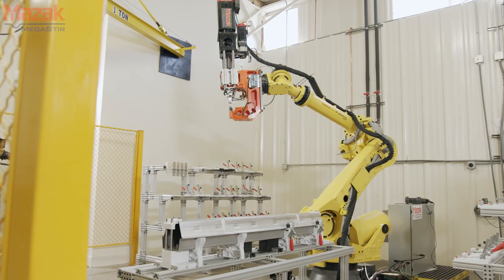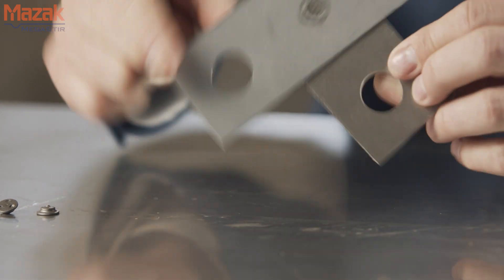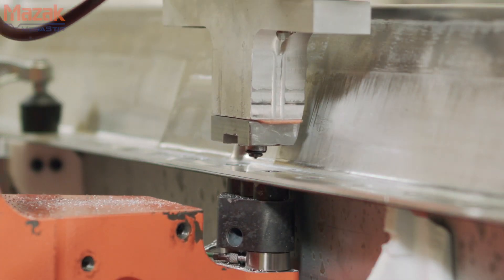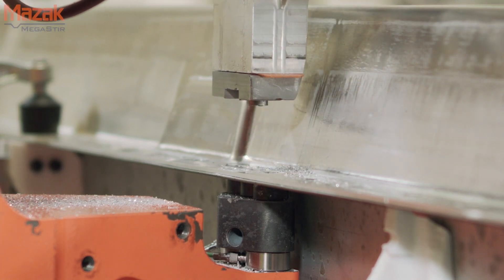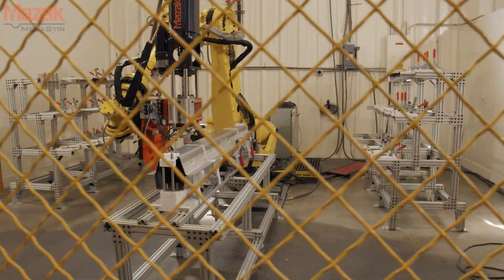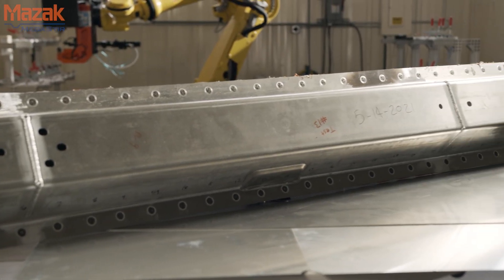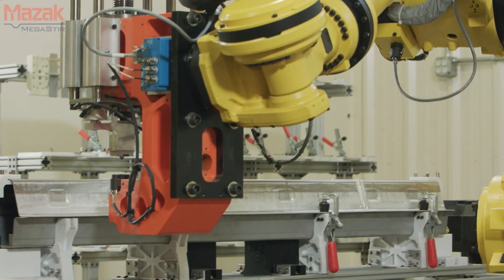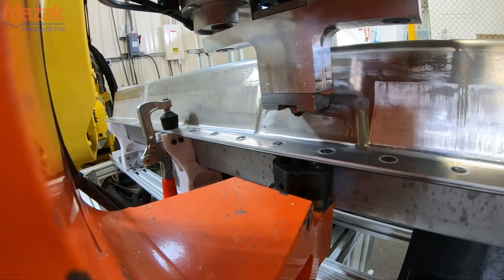Revolutionizing Spot Welding: Introducing Friction Bit Joining by Mazak Megastir!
Dive into the future of spot welding with Mazak Megastir's innovative Friction Bit Joining method. Breaking away from traditional methods, our approach ensures superior quality and efficiency, marking a new age in manufacturing. Experience the transformative power of Friction Bit Joining with Mazak Megastir and explore a new horizon in welding innovation. If you're aiming for precision, efficiency, and the pinnacle of modern welding, this is your solution.

🌟 Features:

* Effortless integration into various manufacturing scenarios.
* Precision and efficiency, even in intricate and hard-to-reach areas.
* Seamless transition between different welding techniques, ensuring optimal productivity.

🔗 Learn more and explore partnership opportunities: [Your Website Link]